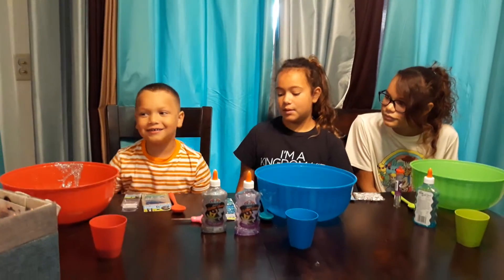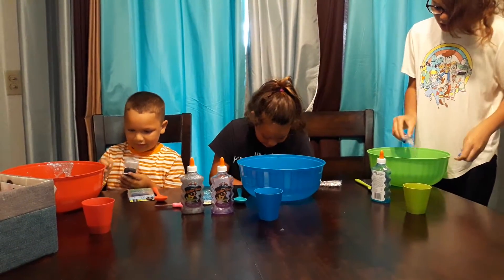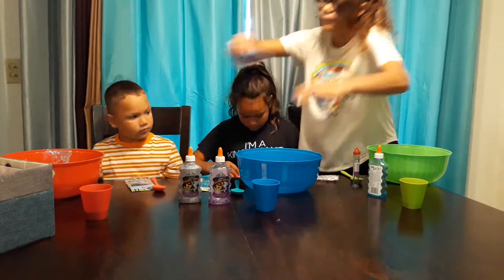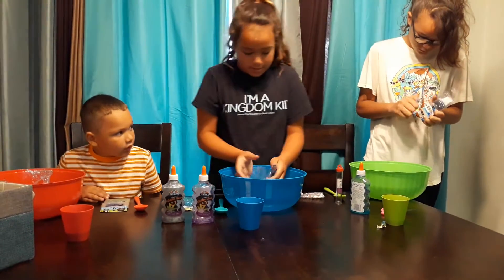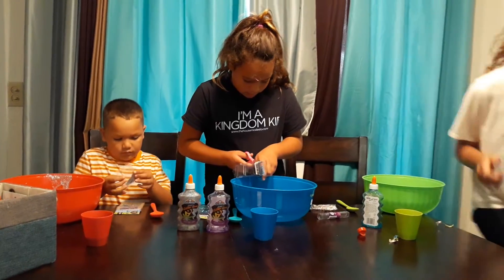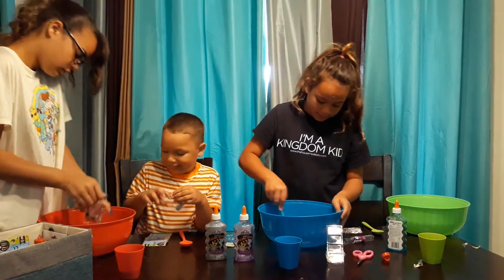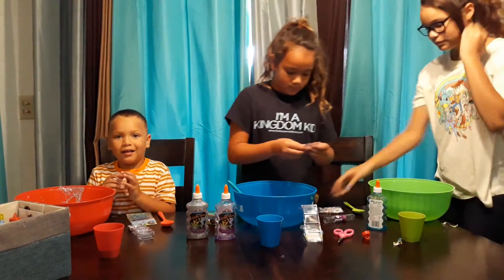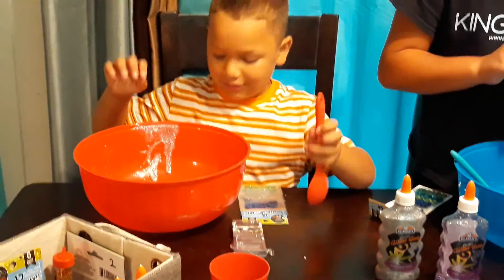Making pretty slim challenge pt-1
Trying to make the prettiest slim, comment which slim is your favorite😃